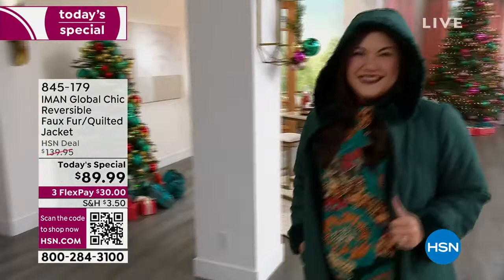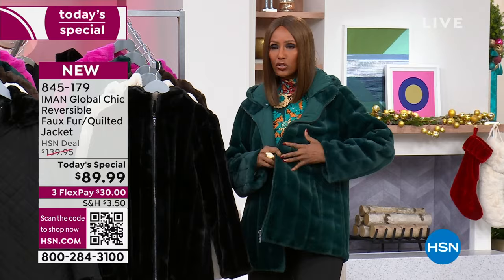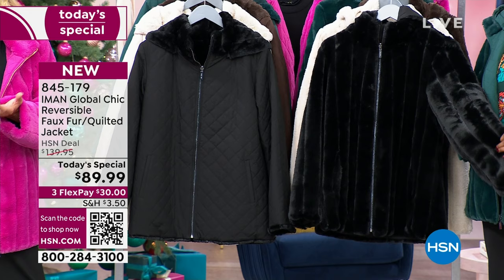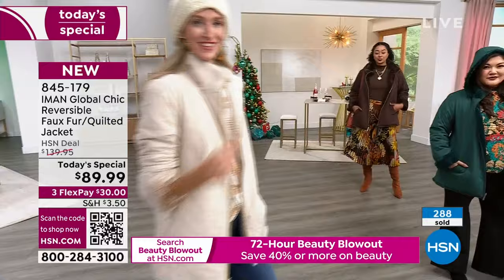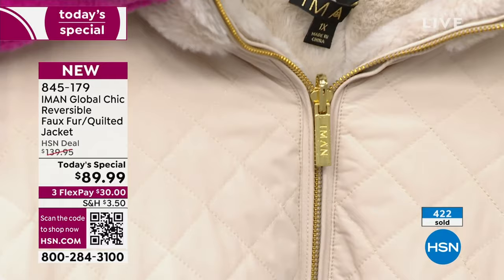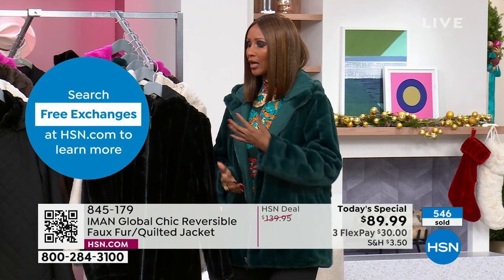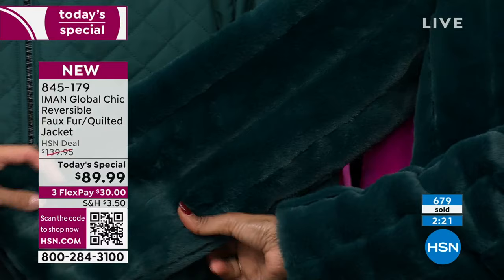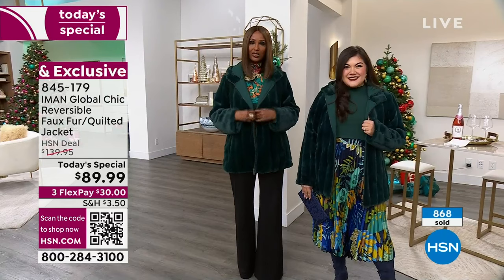IMAN Global Chic Reversible Faux Fur/Quilted Jacket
Versatility is key with this reversible topper. Choose to show off the faux fur or quilted side, with or without hood, for fashionable options to suit your style.

    Tag can be removed by cutting thread tacks while gently pulling tag away from garment